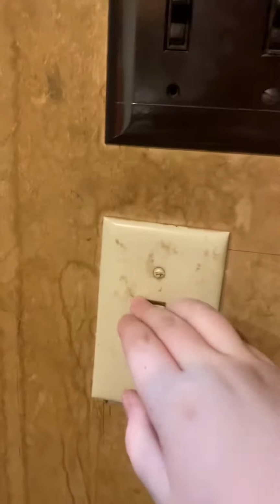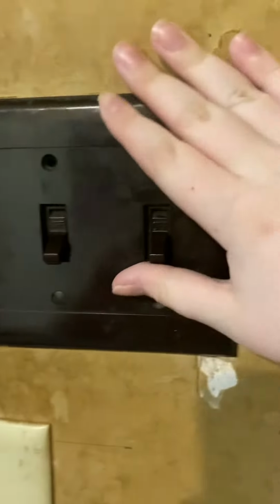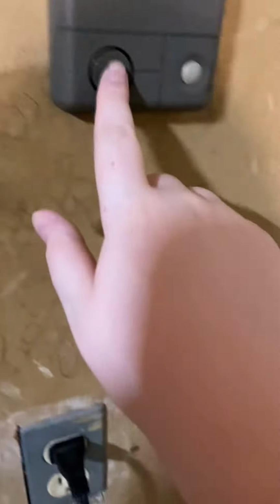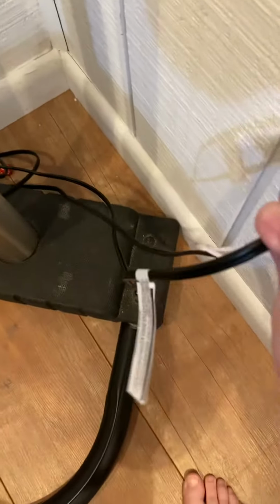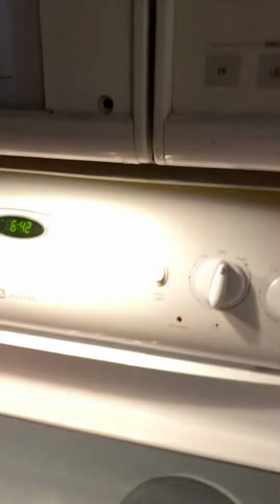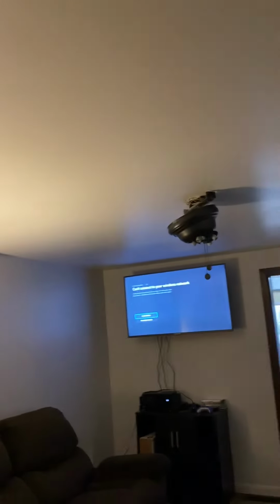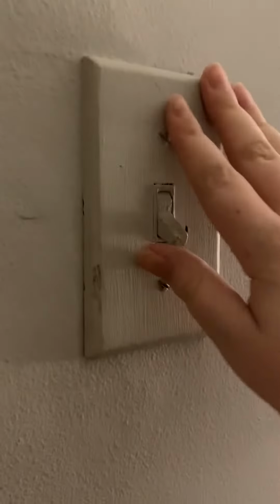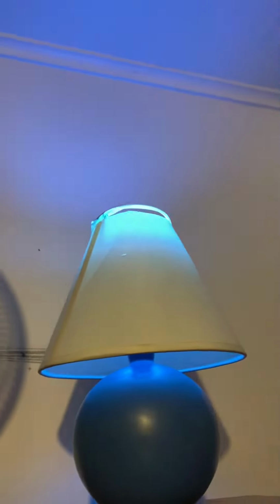The switches in my dad‘s house￼